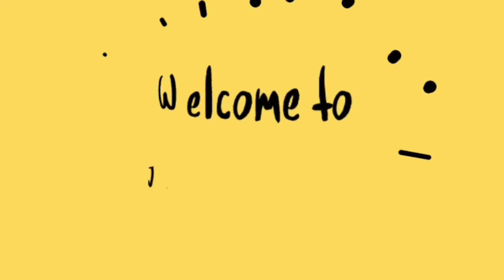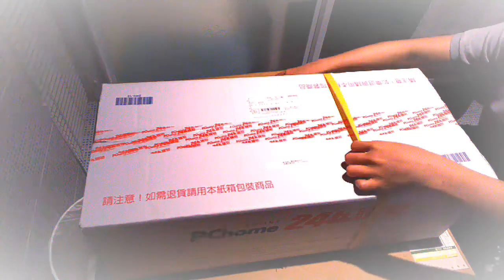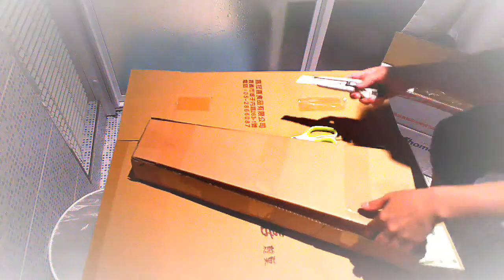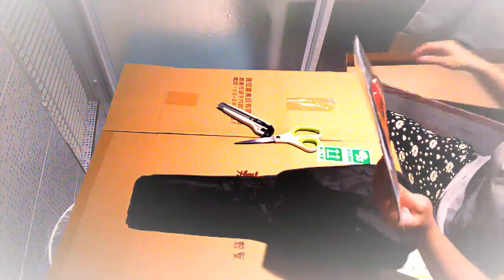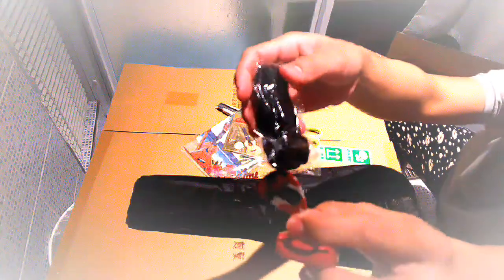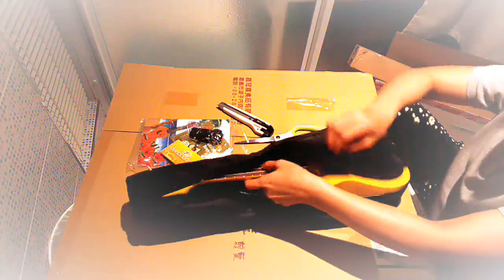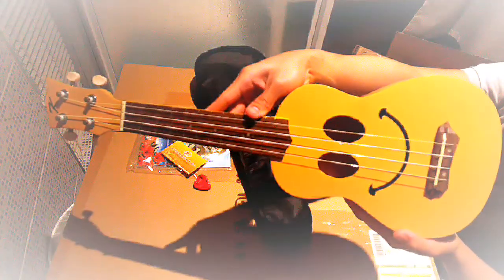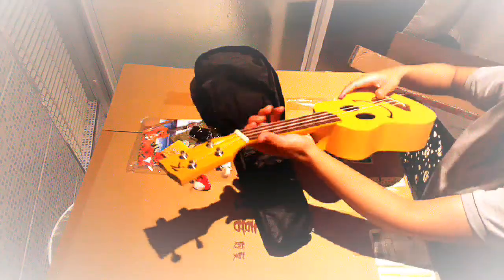KAKA 21` UKULELE UNBOXING😍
Ukulele unboxing tayo guys!😍 I ordered this ukulele for my friend. And I ask permission to use it for this video😃.
Sorry guys sa cr ako nkapg film , wala kc mataguan😃.